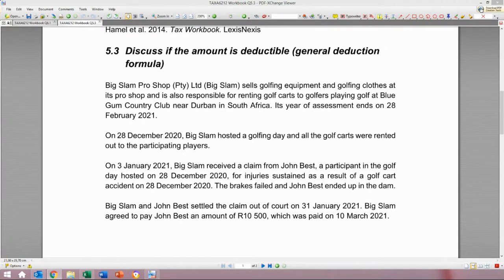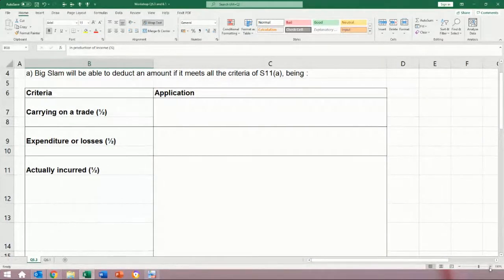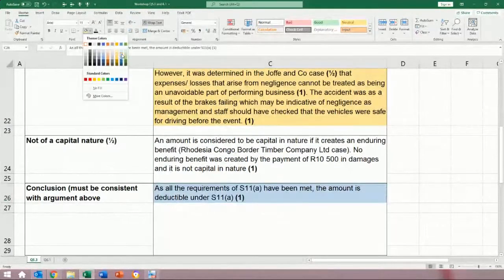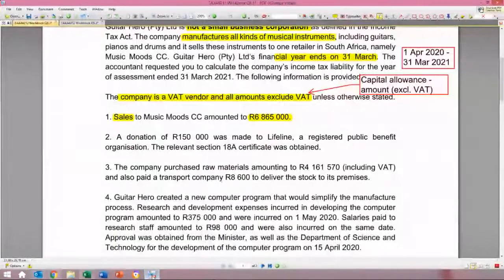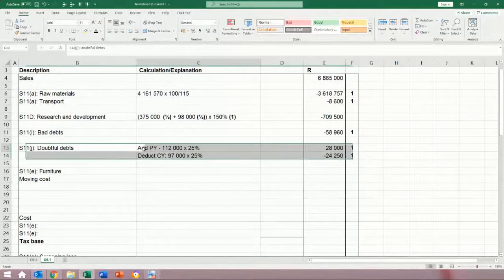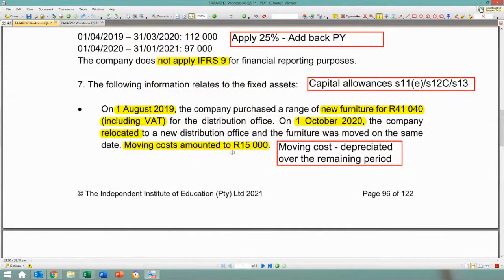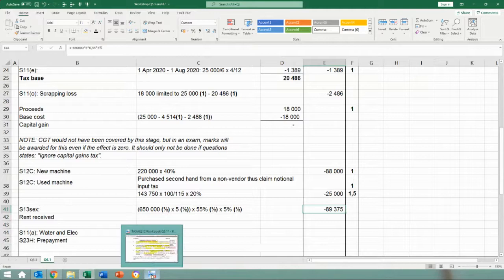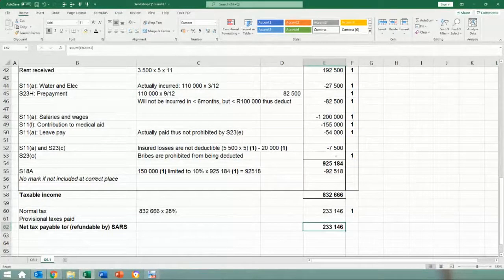TAXA6212 Taxable Income Part 2 Basics Workshop 16 Sep 08h00 09h50 recording 2